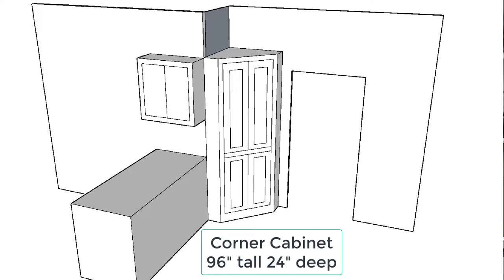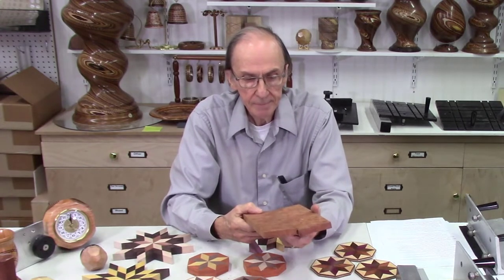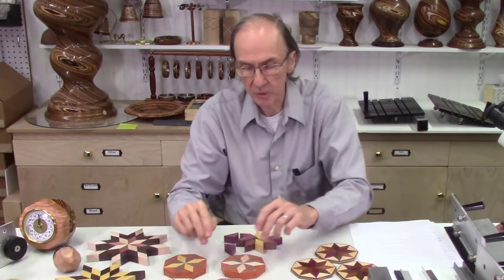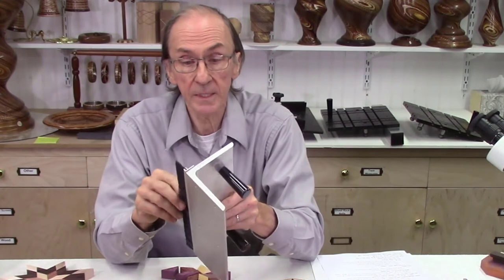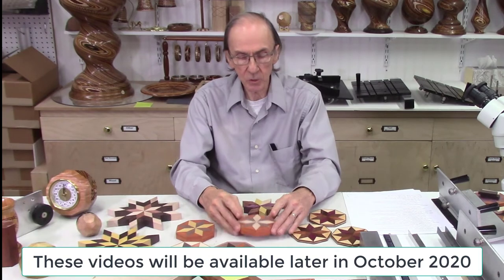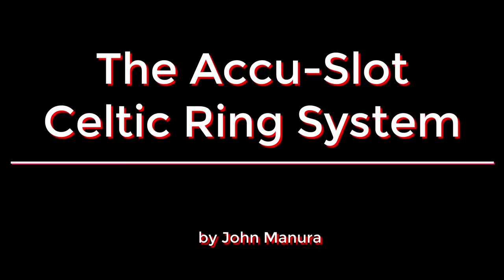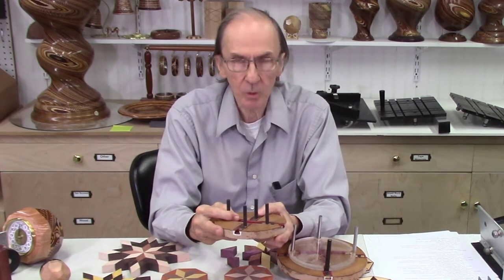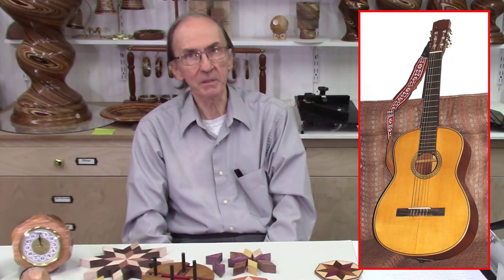Accu Slice Update and Tips - October 2020 (111)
This video summarizes what has been happening at Accu-Slice during the past 8 months.  It describes projects we have been working on, new projects in the works and new products available from Accu-Slice. Below are the links to the videos mentioned in this video:

This is the four part video series which describes the slicing of wider and longer boards on the band saw using the Accu-Slice system and is designed to demonstrate to the Luthier how the Accu-Slice system can be used to accurately and safely slice book matched panels for the sides and backs of guitars and other stringed instruments.

These are the videos which describe the Accu-Slot system for producing the Celtic Ring patterns. The description of how this is accomplished is demonstrated in a number of our previous YouTube Videos on the Accu-Slot system.

The following videos describe some other Faceted desk clocks that we have produced:

Accu-Facet System Videos